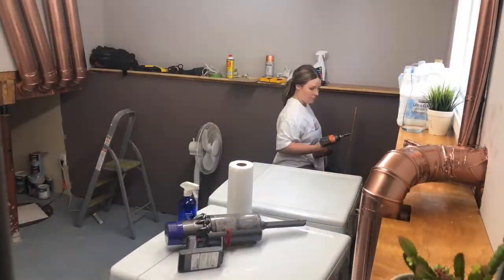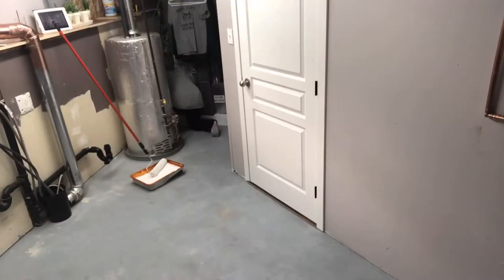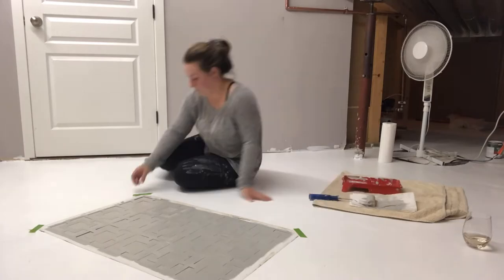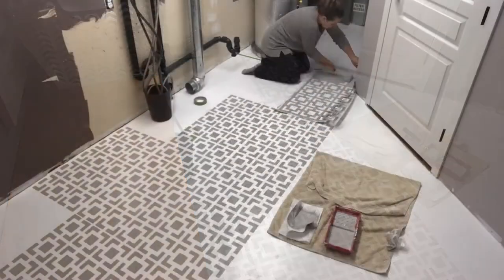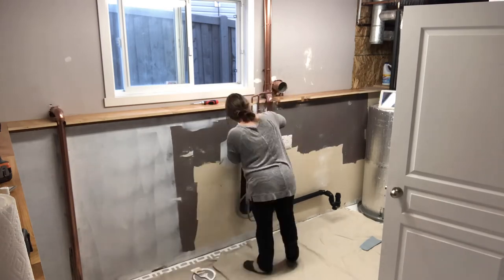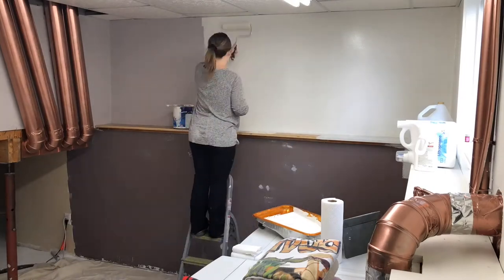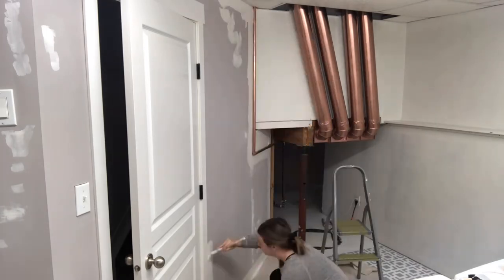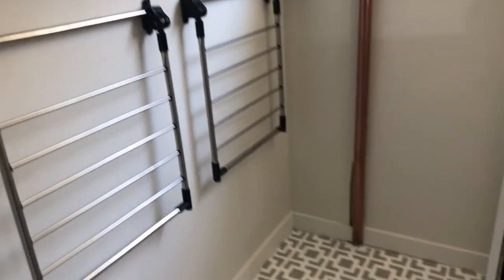EXTREME LAUNDRY ROOM MAKEOVER // PAINTING OUR LAUNDRY ROOM FLOOR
Hey everyone ! Today’s video is one of my favourite room transformations to date! I transformed our laundry room with just paint! I painted our concrete floors and applied a stencil to make it look like tile! Then I painted all of the walls Glacier White by Benjamin Moore!
I also picked up some new dry racks for the walls, and I was able to partner with The Knotty Craftsman and they build a beautiful laundry room table for the space!